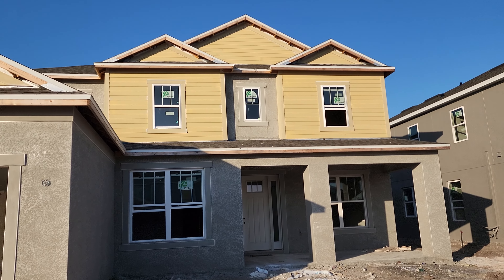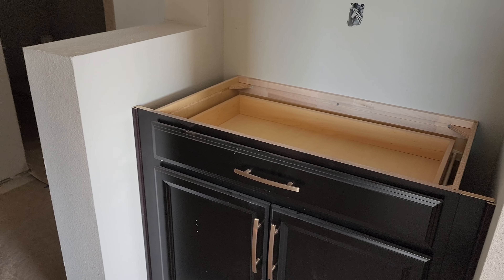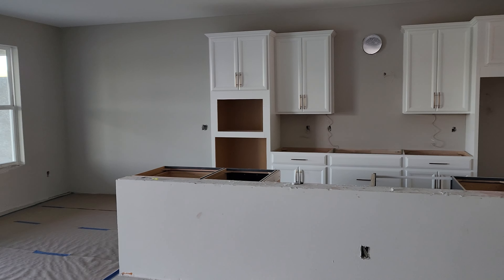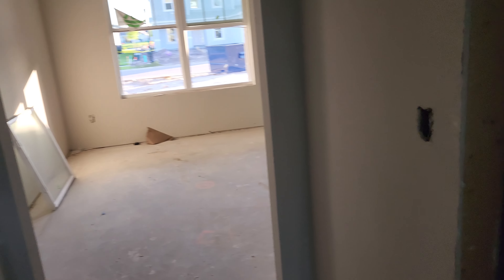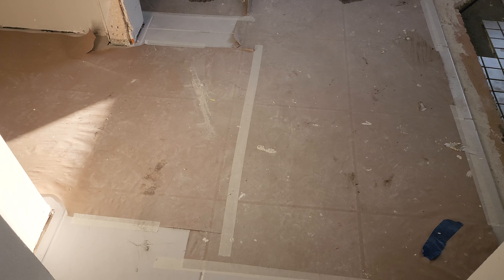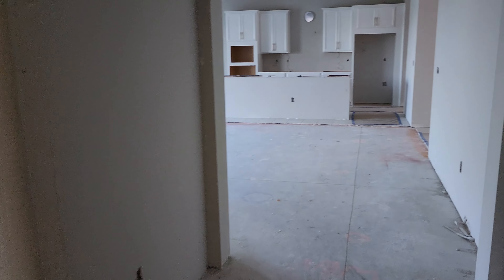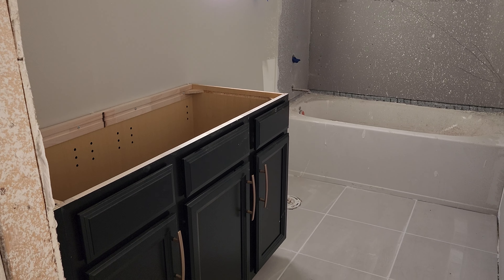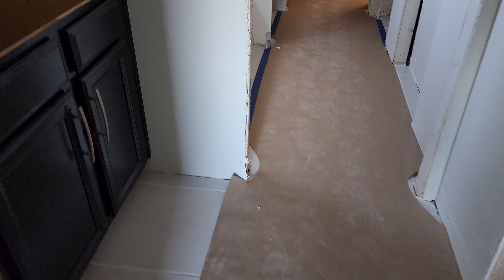Siding installed on the 2nd story, tiling has begun, cabinets delivered and installed.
Lots of progress this update include siding being installed on the second story in prep for exterior painting. Entryway kitchen and bathrooms are being tiled, cabinets are installed with corresponding hardware. Interior doors,  exterior column post poly-carbonate wrapping , floor molding and trim have been delivered.